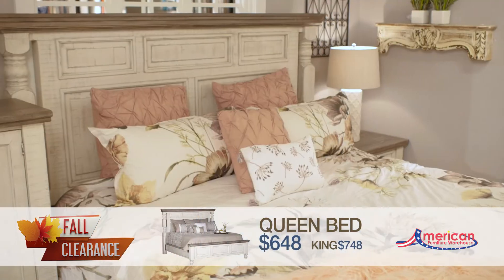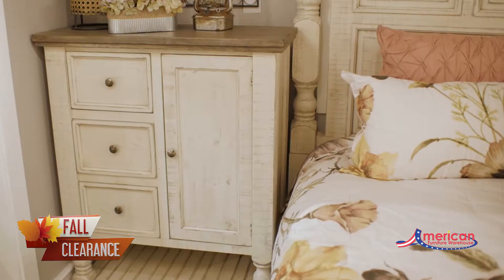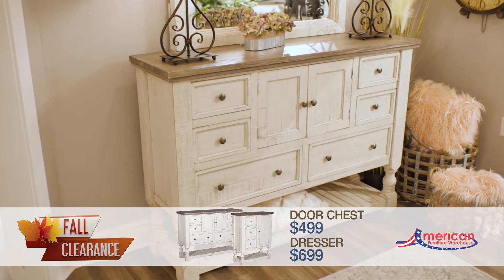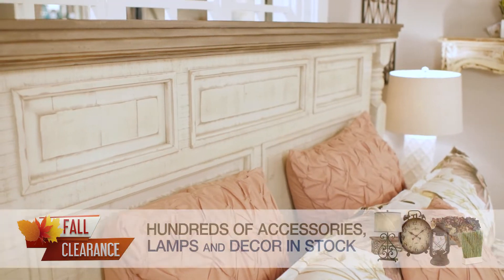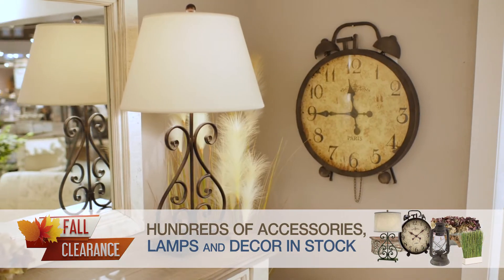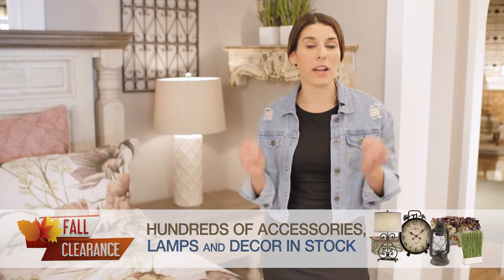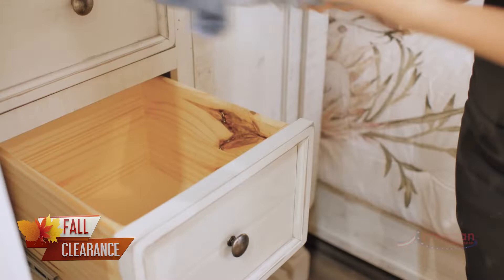Fall Clearance Bedroom Decorating